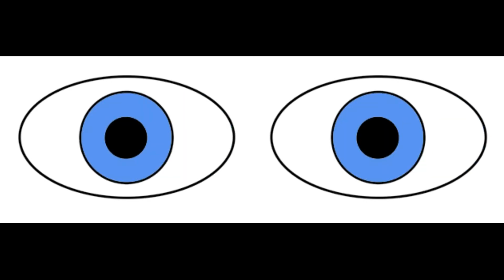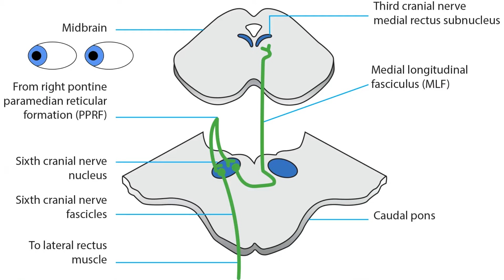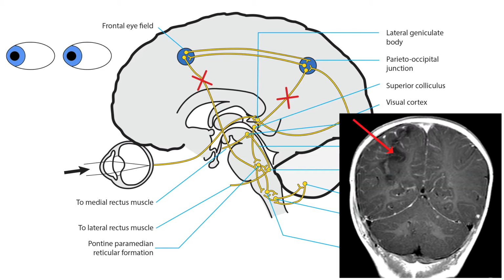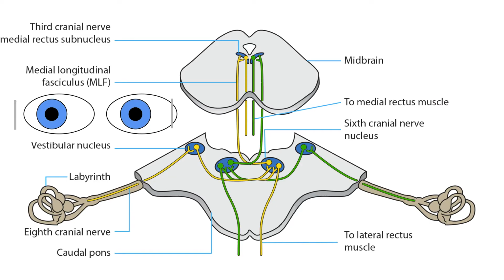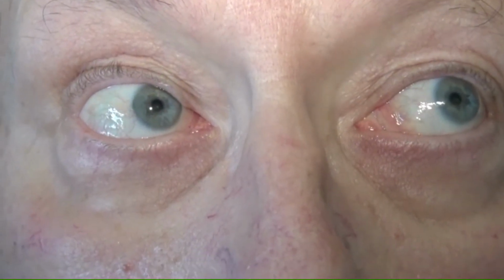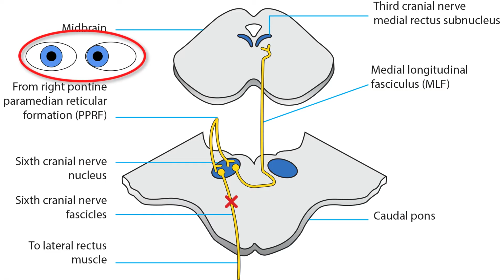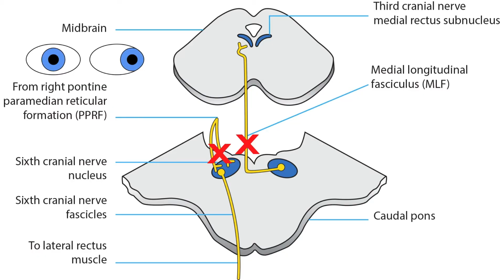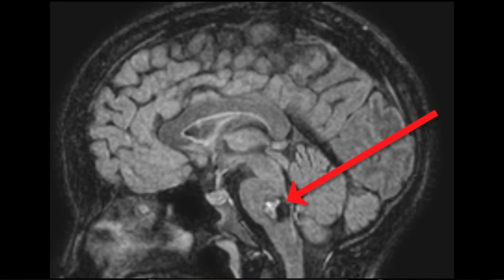RS Supranuclear Ocular Motor Pathways Part 1 - Horizontal Saccades